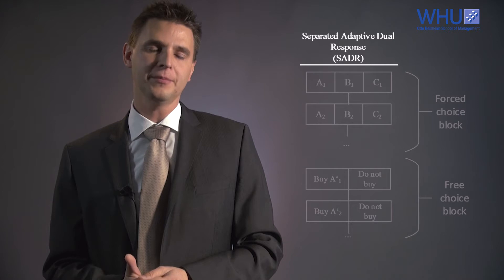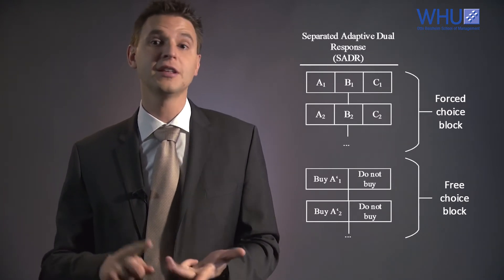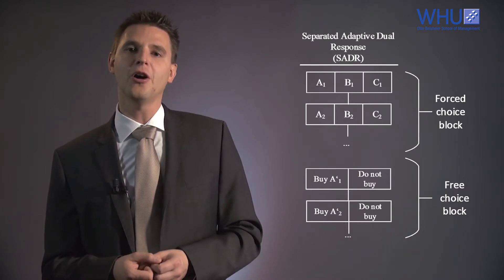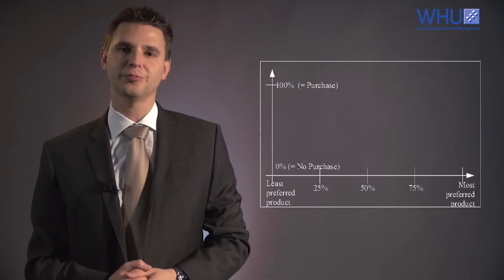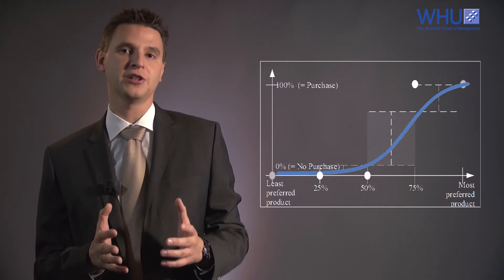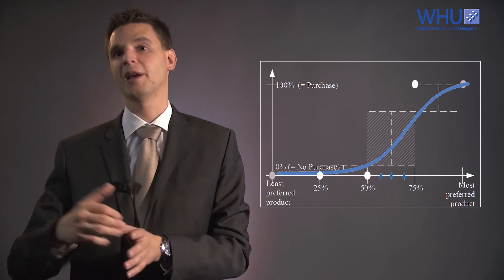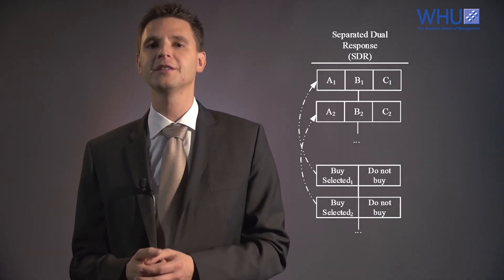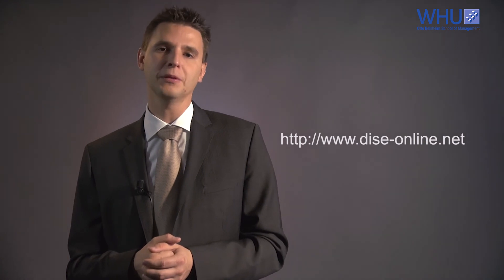Part 3/3: Mechanism of new method separated adaptive dual response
In this three part video series, Prof. Dr. Christian Schlereth summarizes findings from his Management Science article (co-authored by Bernd Skiera) on the estimation of willingness to pay. He presents today’s use of data-collection mechanisms to estimate willingness-to-pay. He also outlines three shortcomings with the estimation and proposes the new method separated adaptive dual response (SADR), which substantially improves the estimation of willingness-to-pay and overcomes these shortcomings.